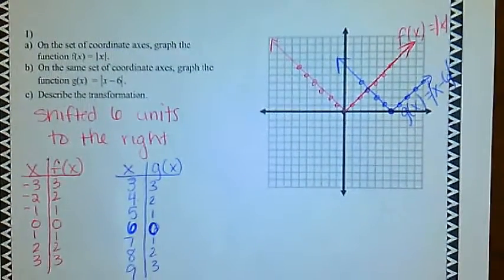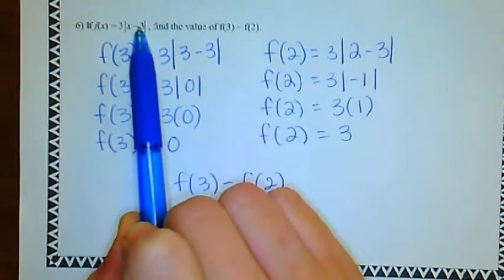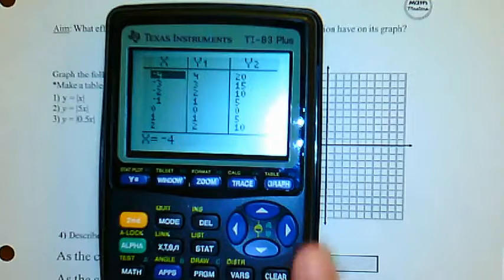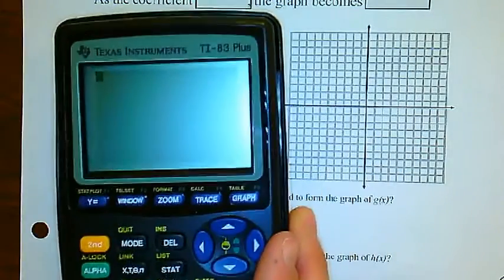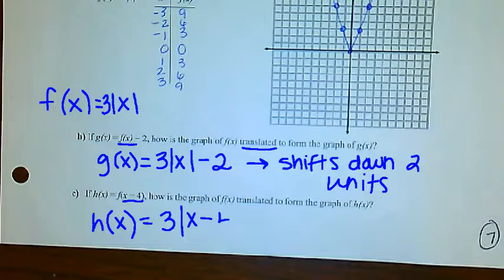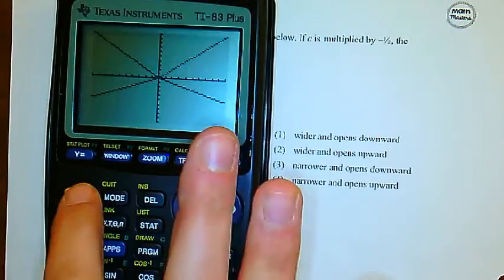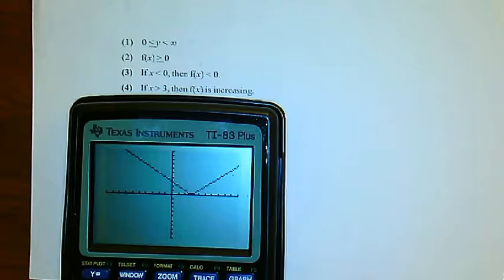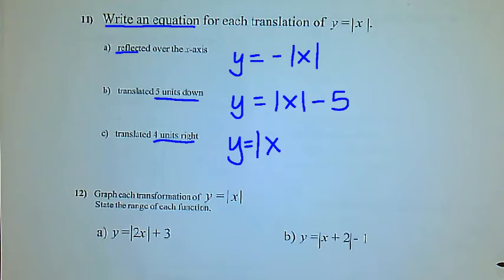Absolute Value Changing Coefficients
How does changing the coefficient of an Absolute Value Function change the graph?